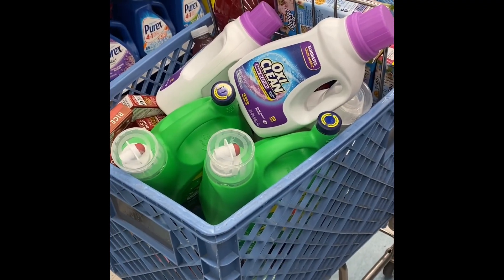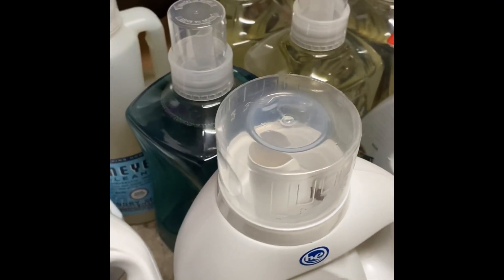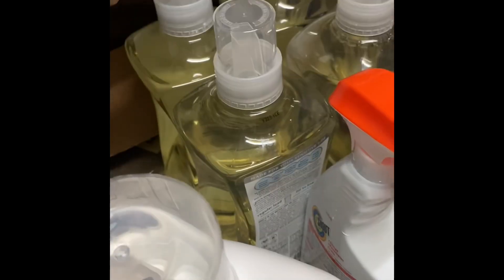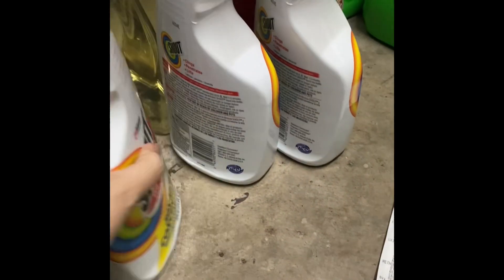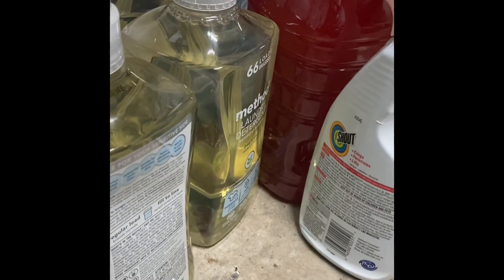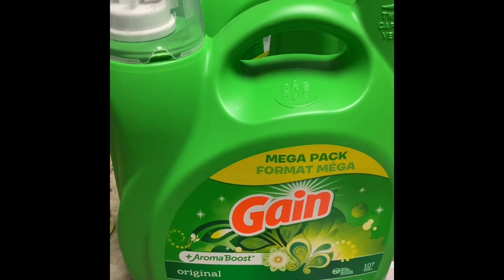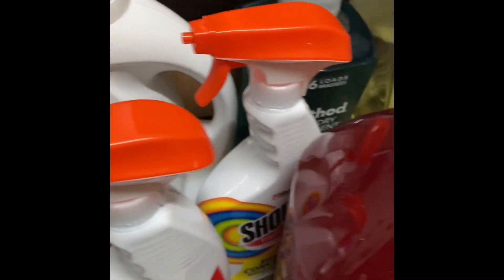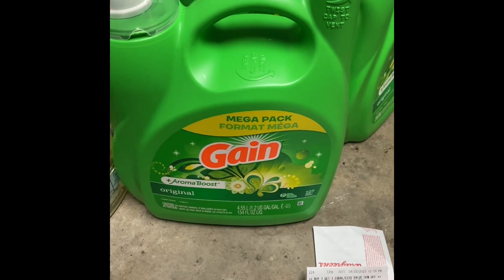Walgreens Clearance haul! Tons of laundry items cheap!